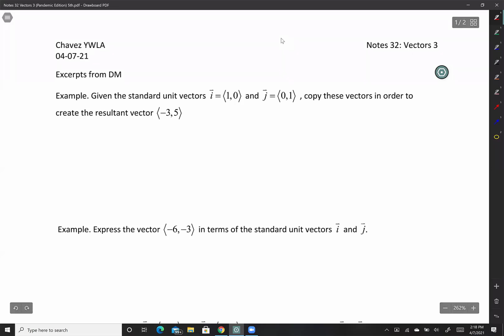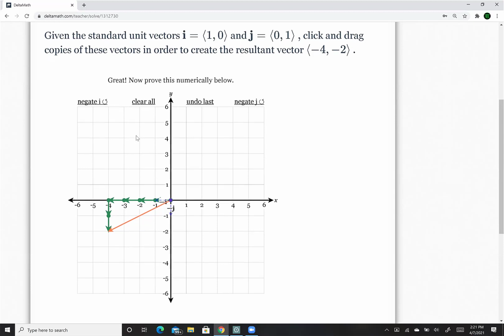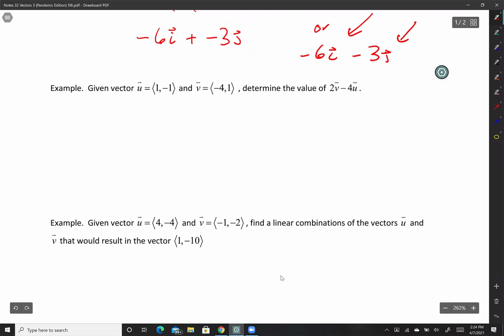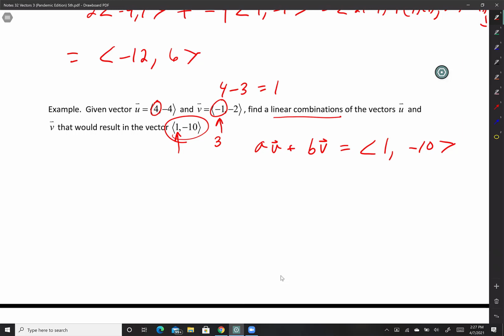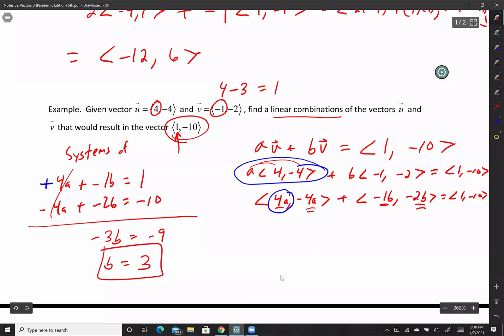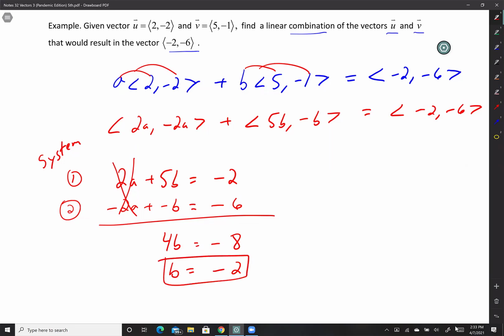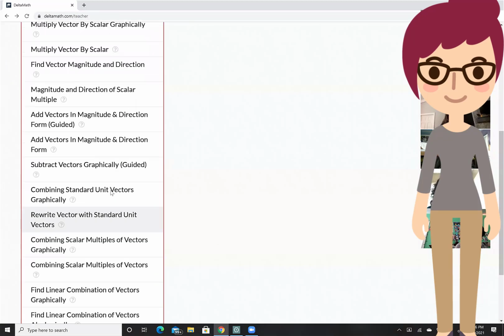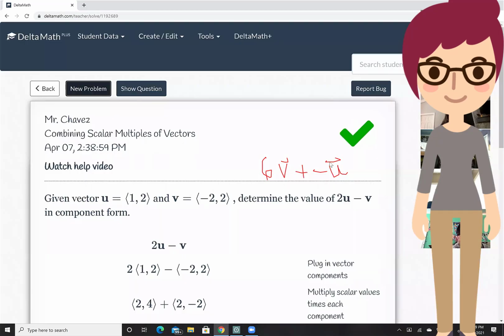Precal Notes 32 Intro to Vectors 3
These are the Notes that were done during 5th Period on 04-07.  Let me know if you have any questions and/or comments.  Thank you.